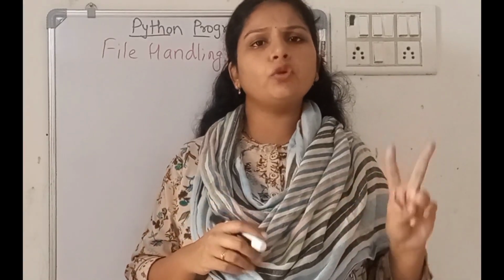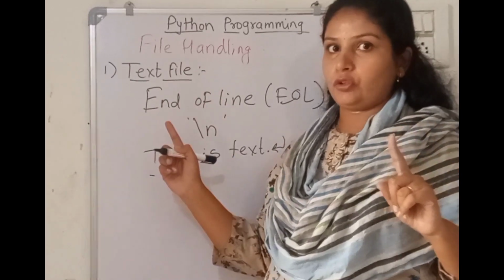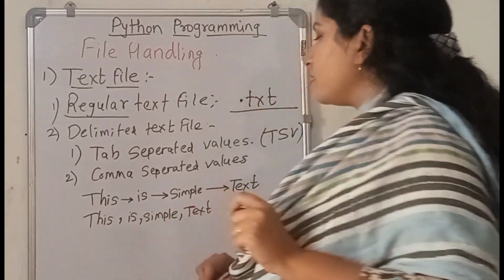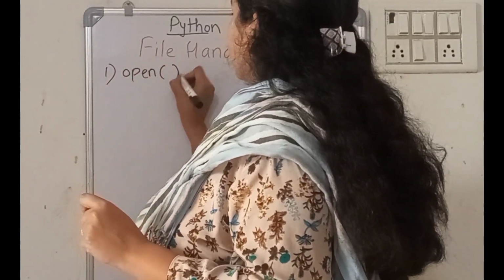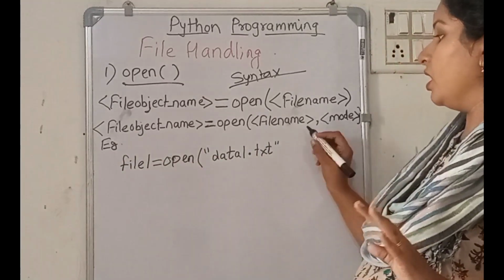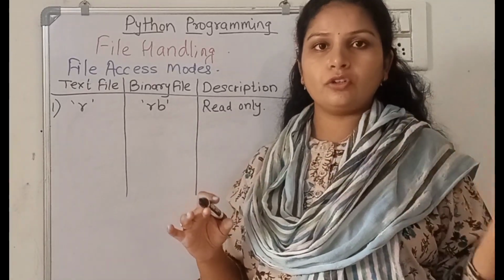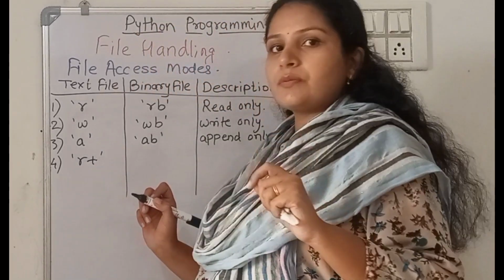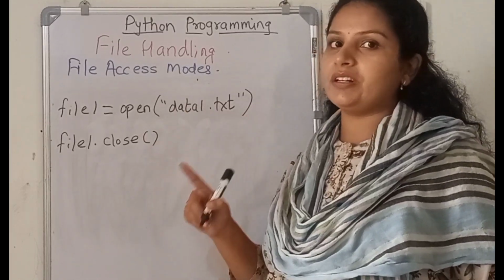Session10 - Python for Beginners. File Handling in Python.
File Handling in Python. Types of files, Introduction to File operations.